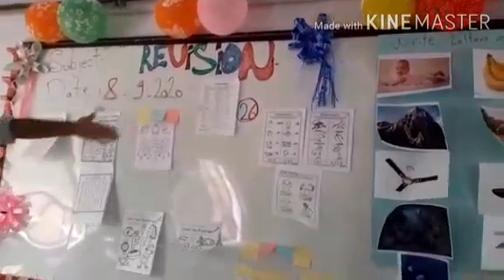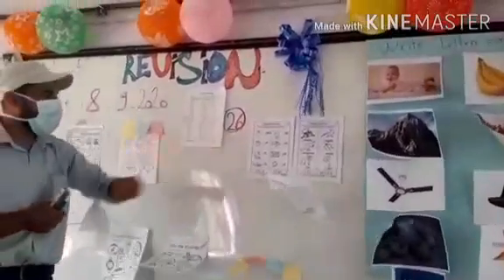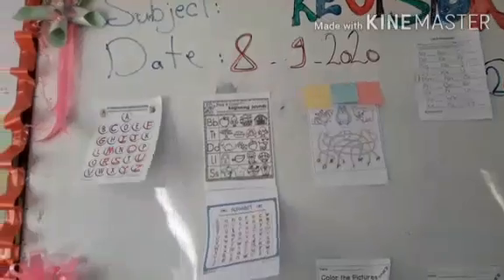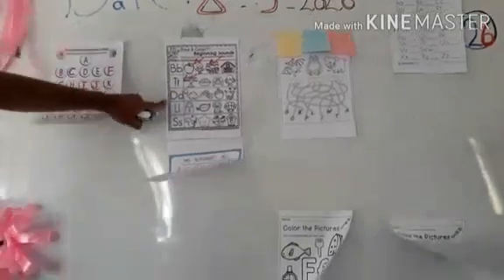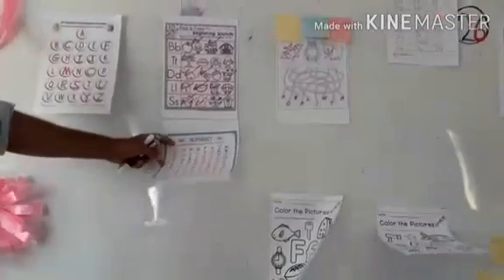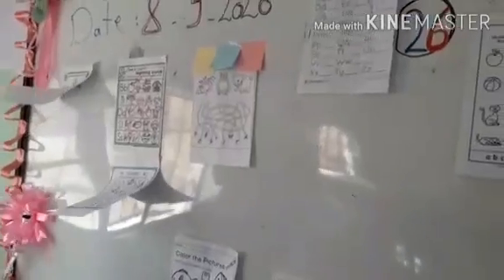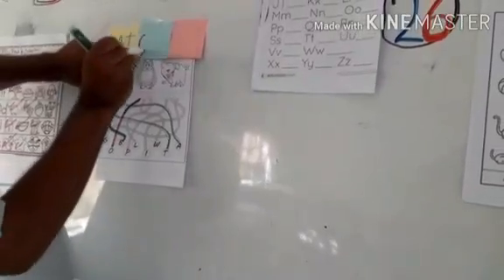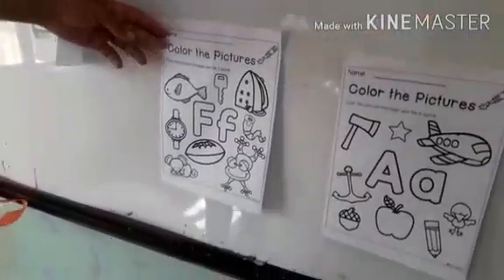اللغة الانكليزية / درس : Revision